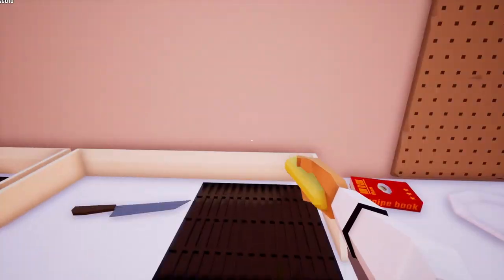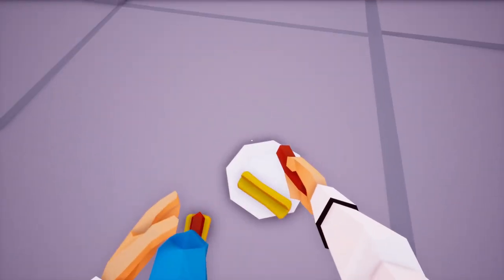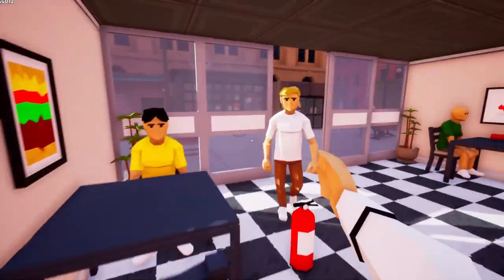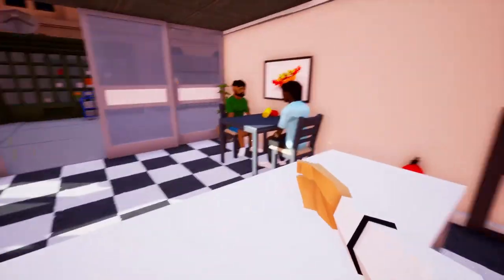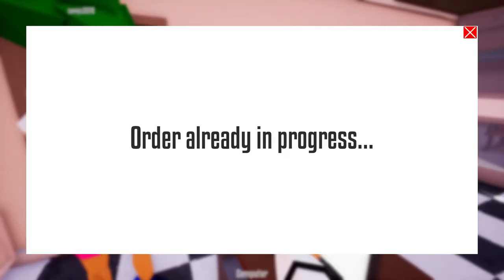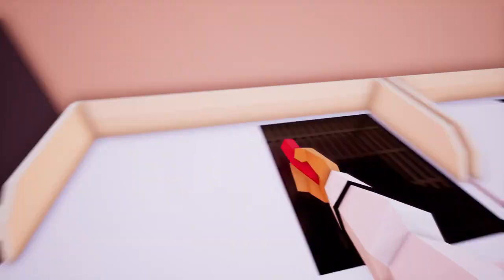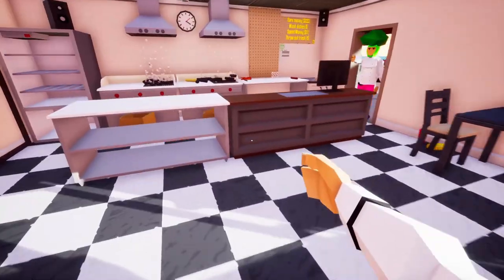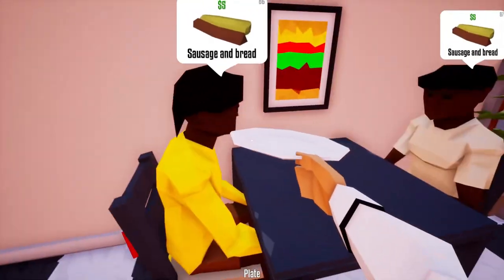One Armed Cook Fire & Chaos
One Armed Cook
Fire & Chaos Part 1

This is our first ever video on this channel, so I hope its a good one.